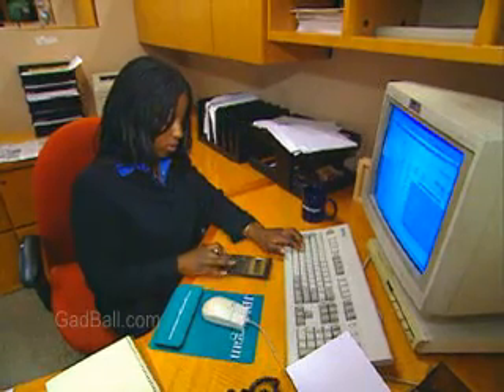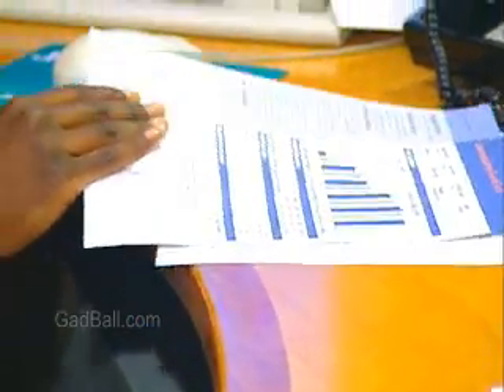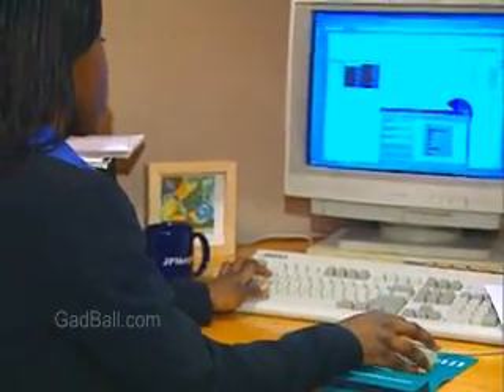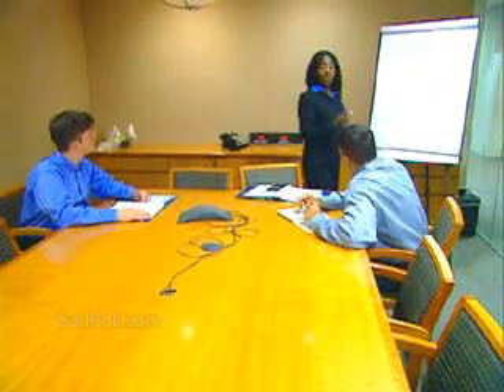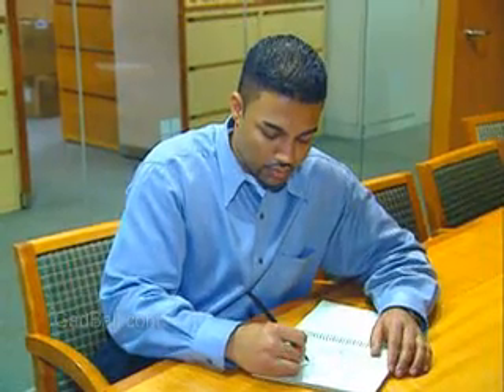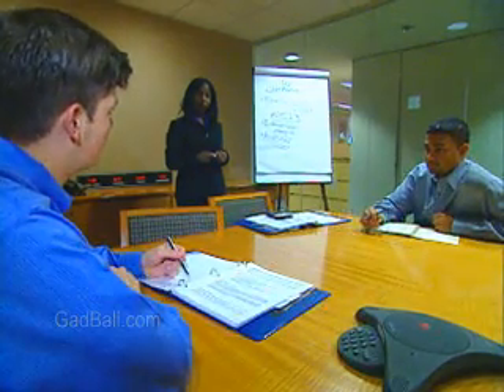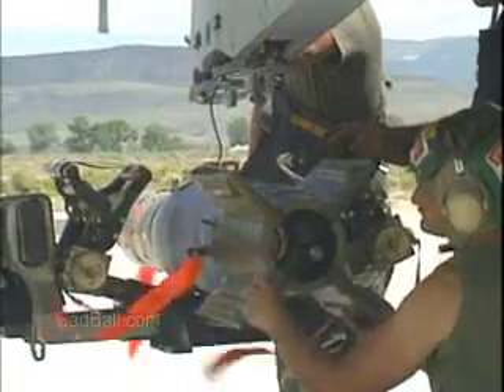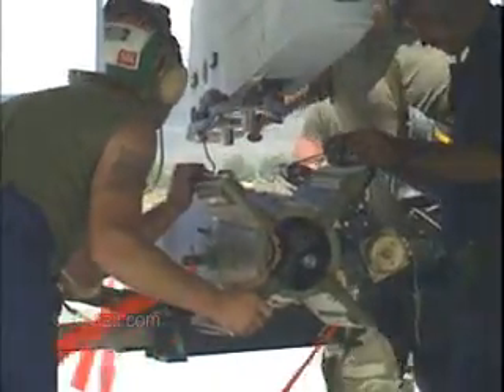Operations Research Analysts Job Description